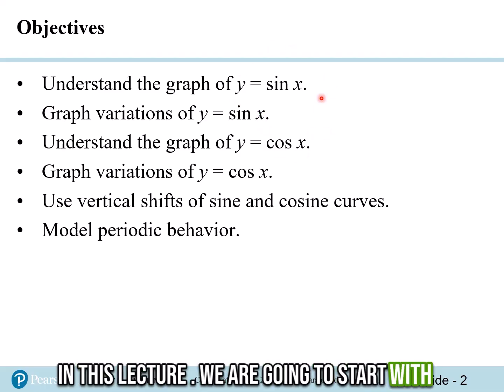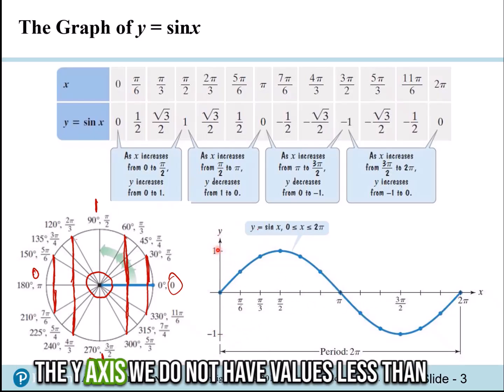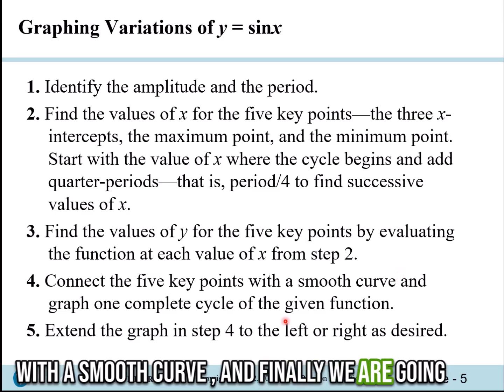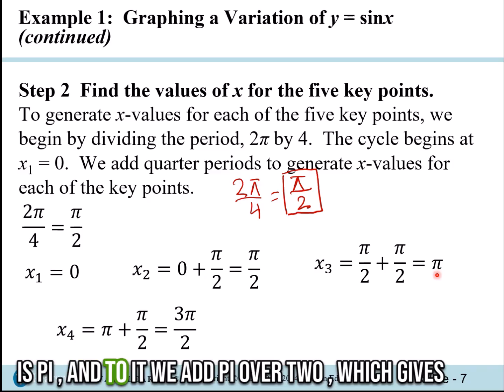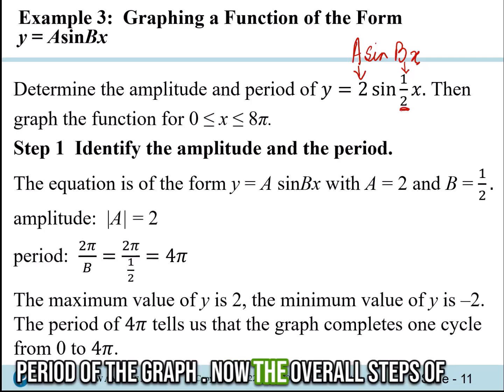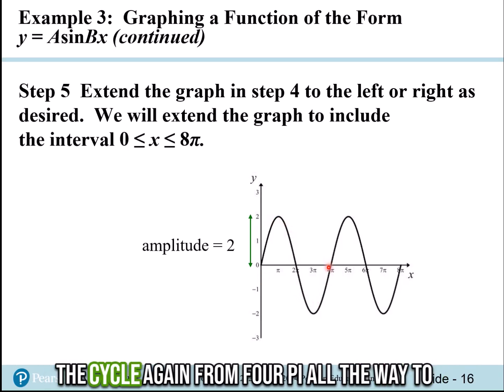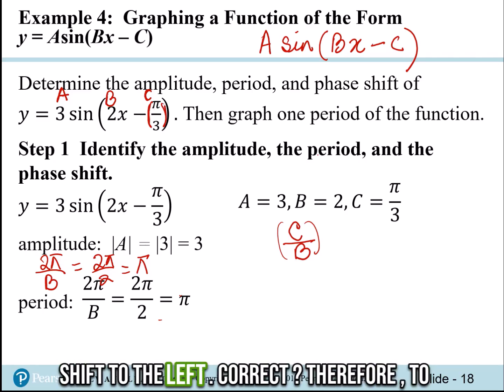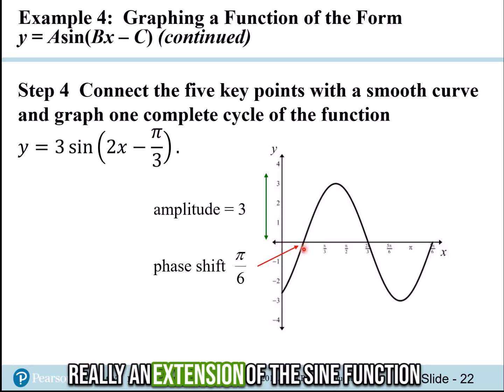Ch4.5 Graphs of the Sine Function